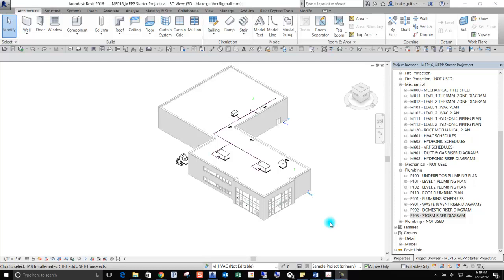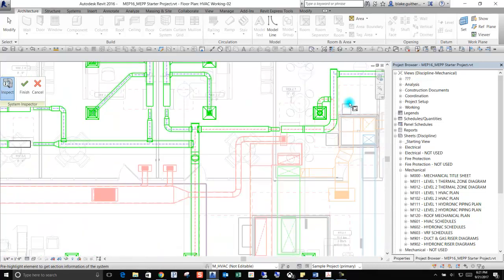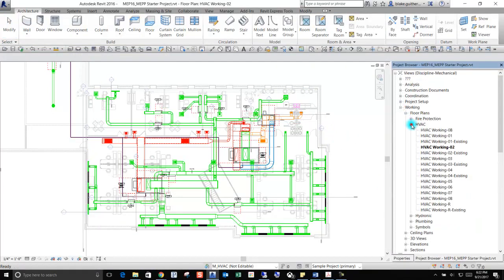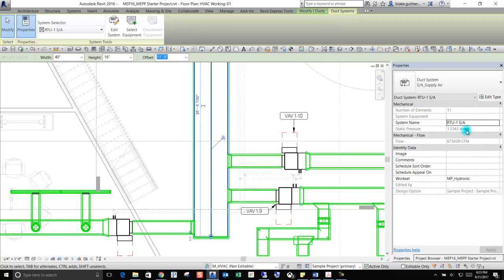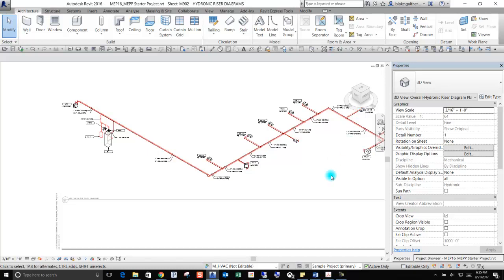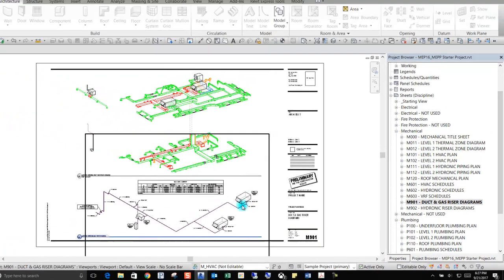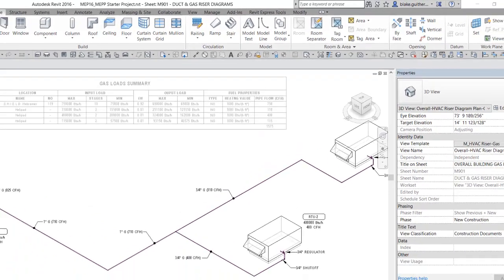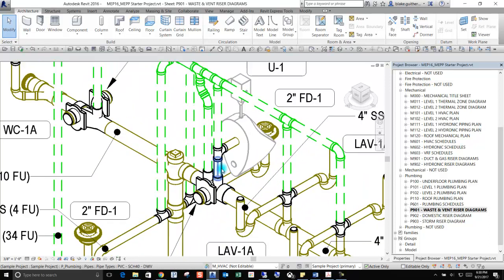Video M2 2 Sample Project Flow Propagation Overview